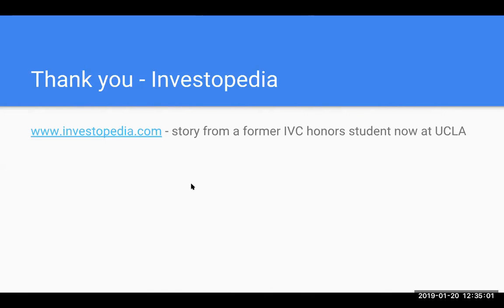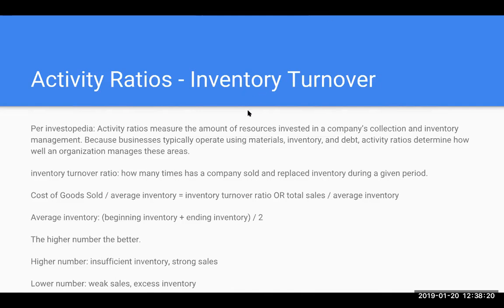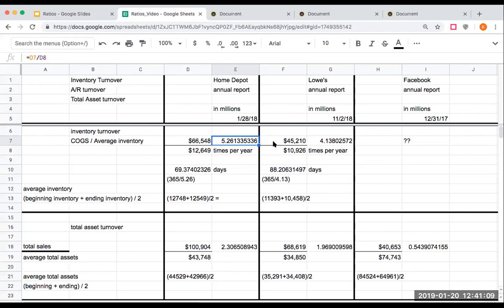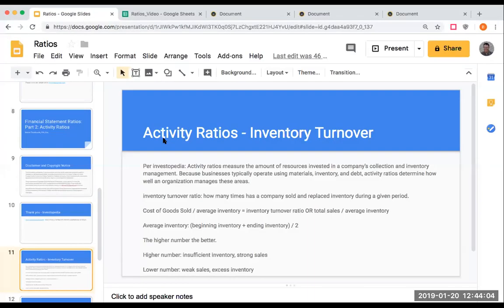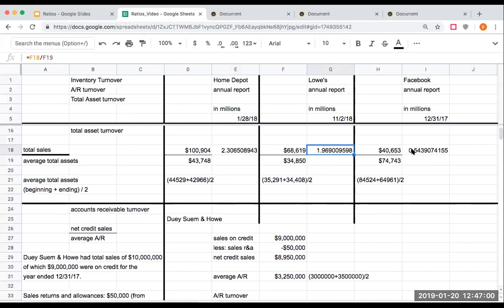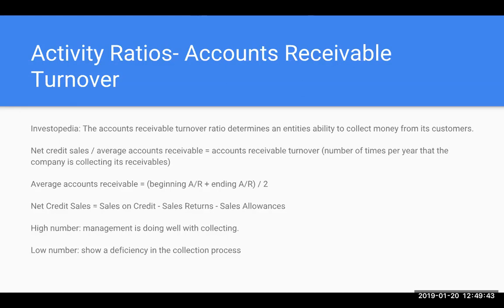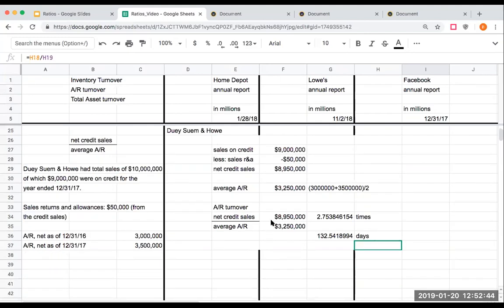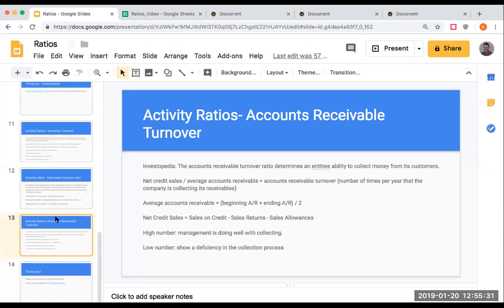Ratios: Part 2- Activity Ratios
thank you investopedia.com for providing the definitions used in this presentation.